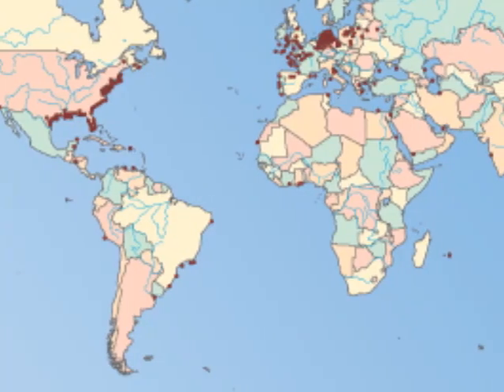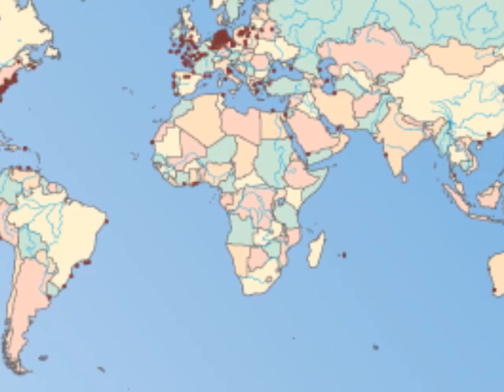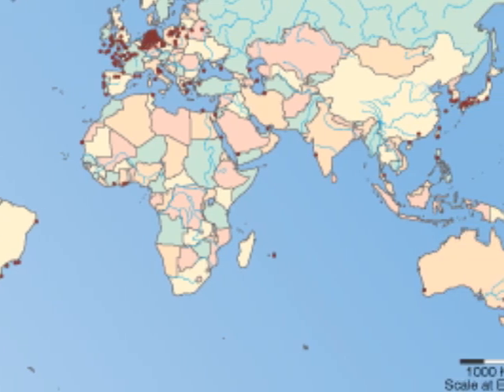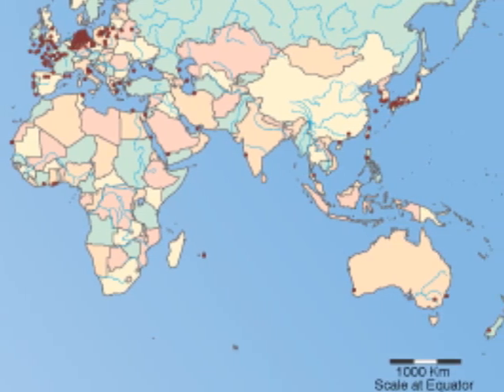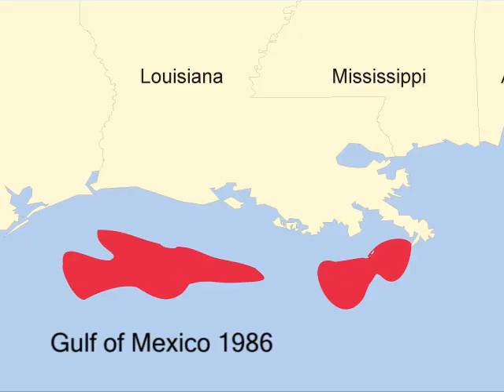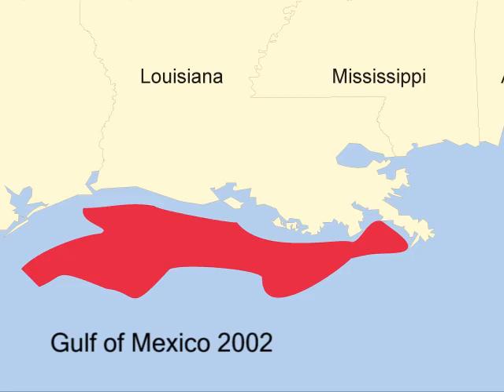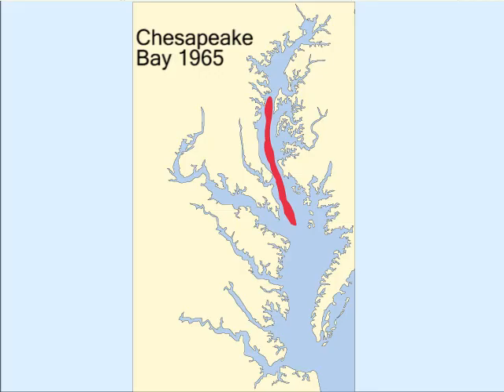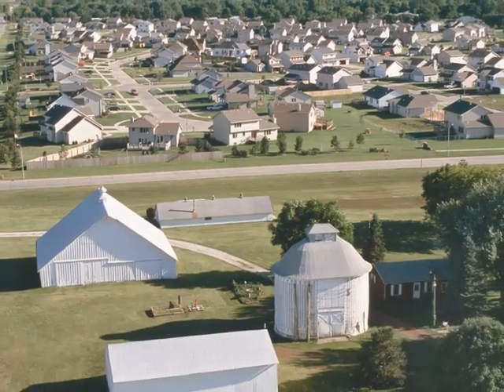Dead Zones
Short movie about dead zones, or areas in coastal waters with low oxygen concentrations.